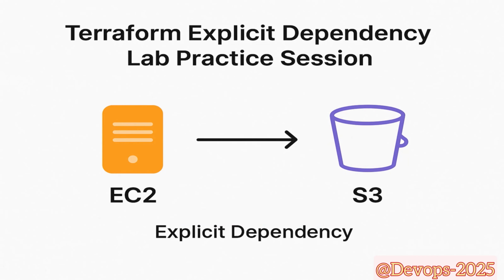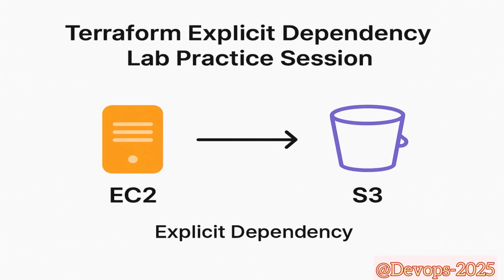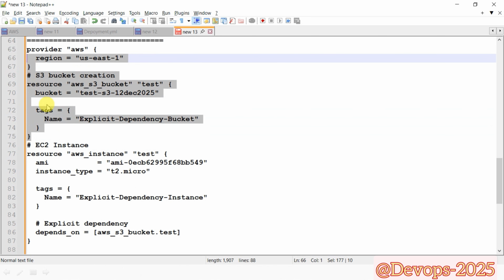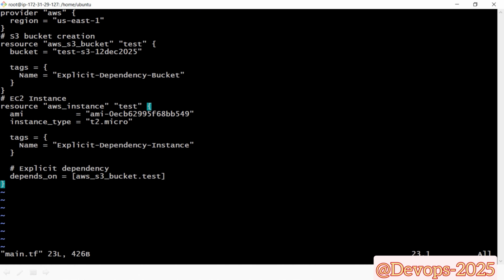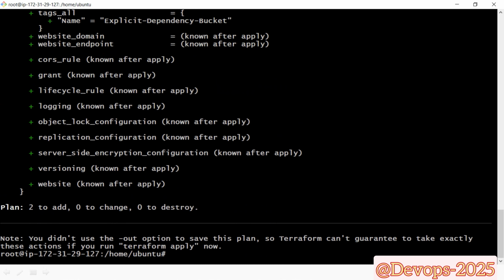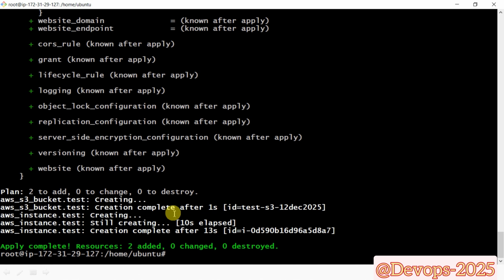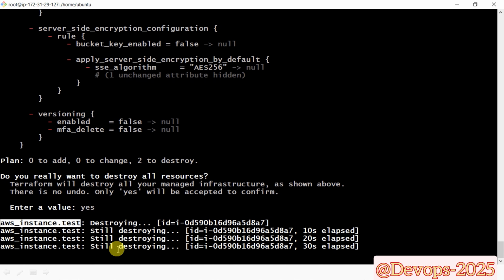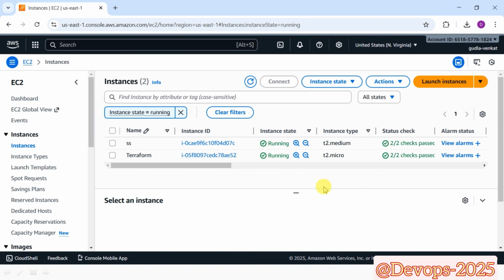Terraform Explicit Dependency Explained | depends_on Meta Argument | EC2 & S3 Lab Practice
In this video, we basically explain Terraform Explicit Dependency using a real-time AWS lab practice with EC2 and S3, since understanding resource ordering is one of the biggest pain points for DevOps engineers.

However, when Terraform implicit dependency is not enough, that is where the depends_on meta argument helps.
This is where we manually control resource creation and deletion order, despite of there being no direct dependency.

In this practice session, you will learn:
 • What is Terraform explicit dependency
 • Why and when to use depends_on
 • EC2 and S3 real-time lab example
 • Meta arguments explained simply
 • terraform apply and destroy behavior
 • terraform destroy -target explanation
 • Interview-oriented explanation

Ofcourse, this session is very helpful for:
 • DevOps beginners
 • AWS + Terraform learners
 • Interview preparation
 • Solving real production technical huddles

Why because, explicit dependency helps avoid deployment issues, ordering failures, and unexpected infra behavior at critical touch points.

📌 Practice along and pause the video wherever required.

📺 Channel: @Devops-2025